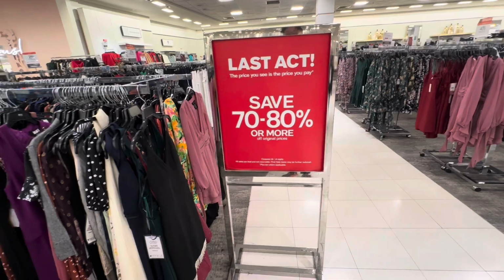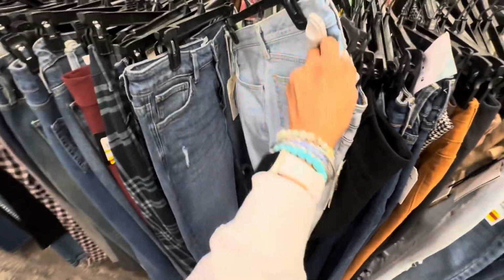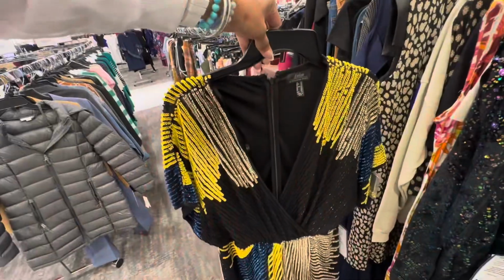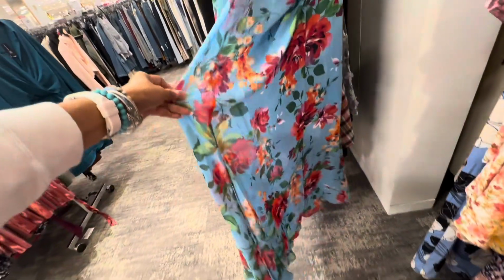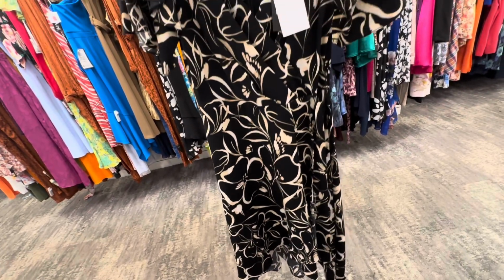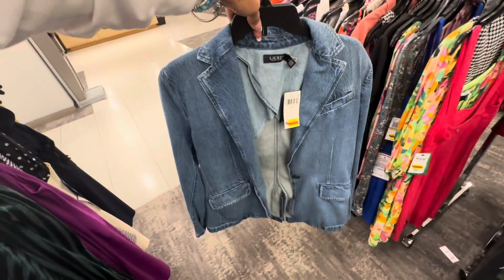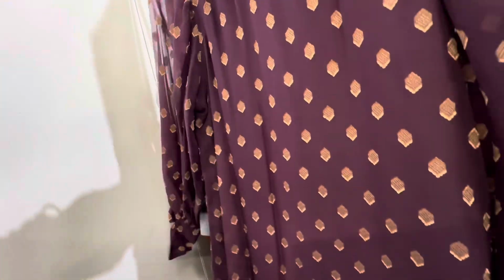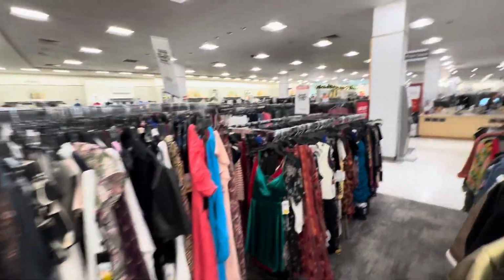MACY’S 🎄LAST ACT!! YELLOW TAGS CLEARANCE !! Dresses, tops, jacket and pants and more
Hi shopping buddy, let’s browse Macy’s. Final sales.

I love to shop and I enjoy you coming along.❤️